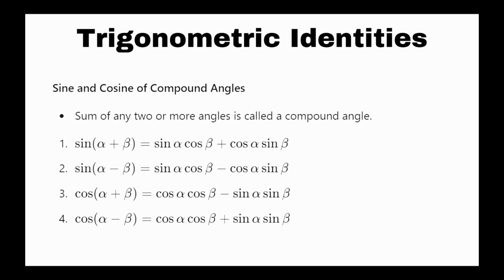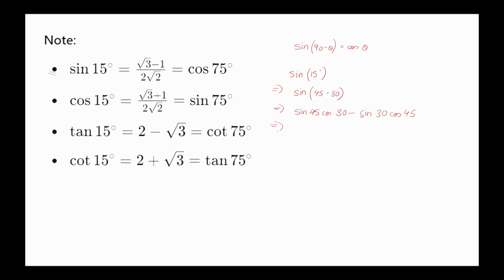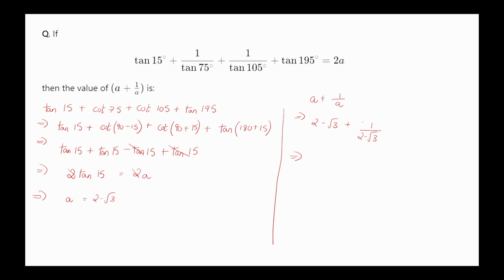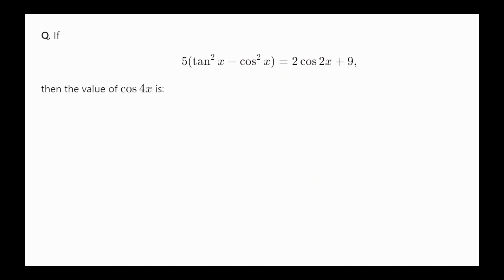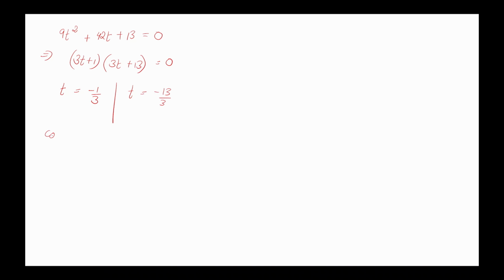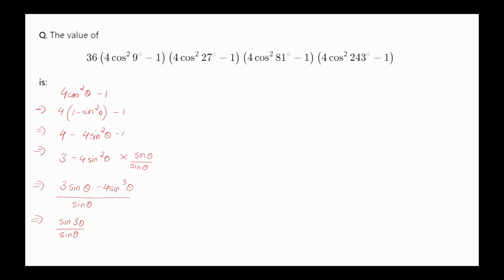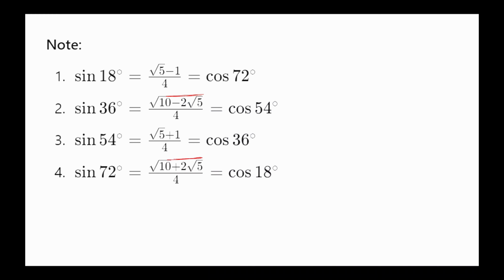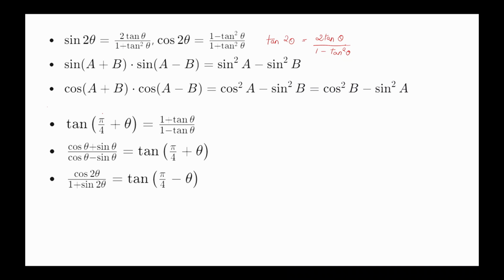|| Trigonometry || JEE Mains || Video - 2 || Trigonometric Identities ||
This is the second video in our Trigonometric Functions for JEE Mains playlist. I’m Akshat Agarwal from IIT Kharagpur, and in this session, we’ll focus on one of the most important tools in trigonometry: trigonometric identities—the shortcuts that let you simplify, transform, and attack JEE questions efficiently.

- Why identities matter in JEE:
See how identities help you convert big, messy trigonometric expressions into simple ones, prove relations, and solve equations faster.
- Fundamental identities (core backbone):
The basic relationships between sine, cosine, and other ratios that almost every simplification relies on.
- Transformation-style thinking:
How to convert expressions from one form to another (for example, involving different functions or angles) so they’re easier to handle in the exam.
- Pattern recognition:
Spotting typical “JEE tricks” where an expression looks complicated but is secretly built from simple identity ideas.
- Step-by-step examples:
We’ll solve several expressions and proof-type questions using only the identities discussed, focusing on method and clarity—not brute force.

This video is designed to move you from knowing identities to actually using identities confidently in JEE-style questions.

📚 Trigonometric Identities – What You’ll Master
- How identities connect different trig ratios
- How to simplify tricky expressions using standard patterns
- How identities prepare you for equations, ranges, and graphs in later videos

- Short, focused, exam-oriented videos
- Clear, step-by-step reasoning
- Techniques that directly translate into marks in JEE Mains

📌 Don’t forget to:
👍 Like the video if identities start feeling more natural
💬 Comment which type of identity question (simplification or proof-style) troubles you the most
📂 Share this with friends preparing Trigonometry for JEE Mains

Let’s turn trigonometric identities from scary formulas into powerful tools for JEE Mains!